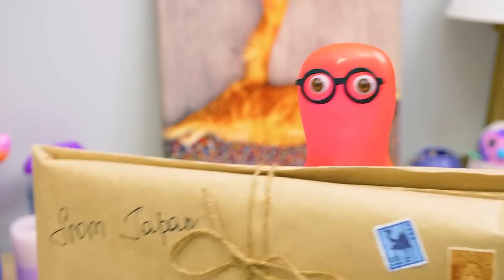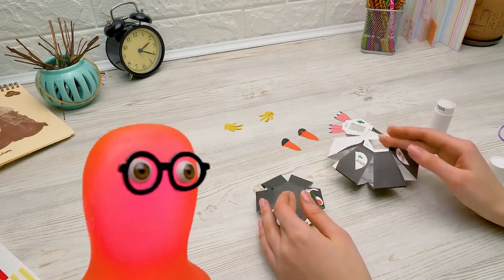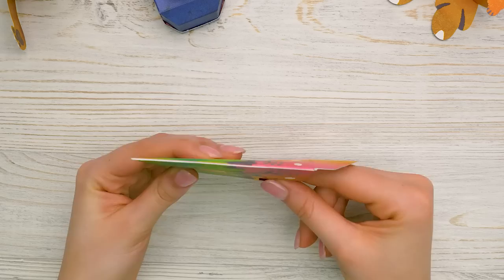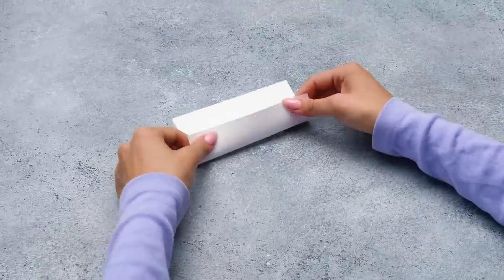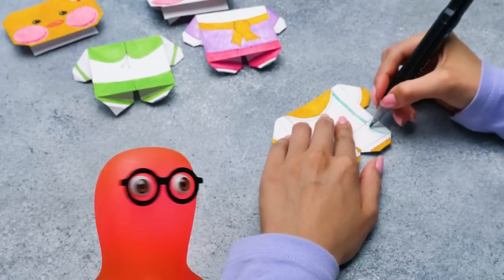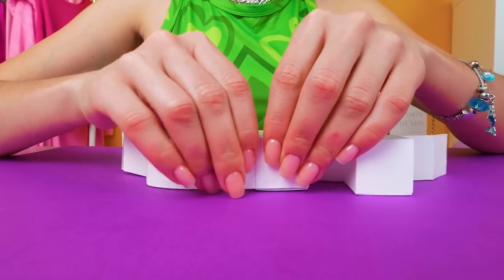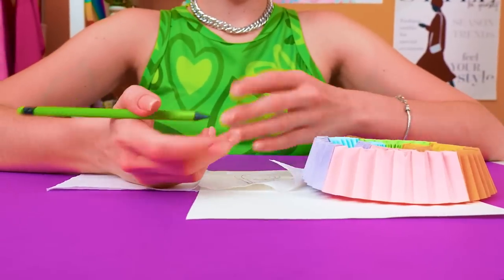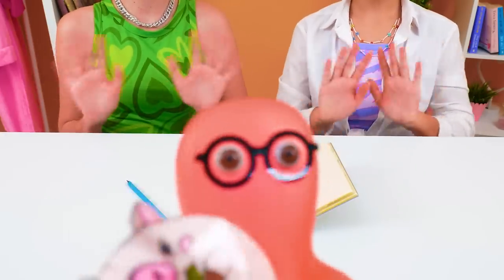Cute Japanese Paper Toys || Easy DIY Paper Toys